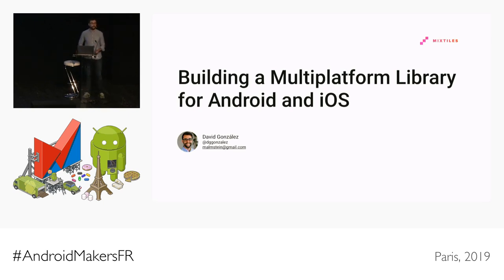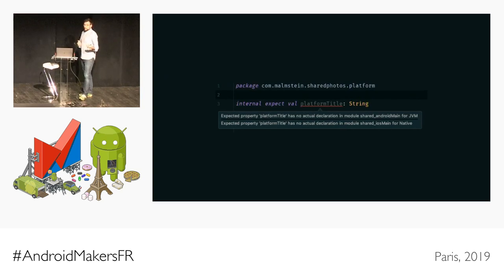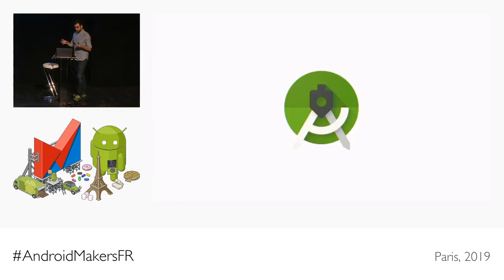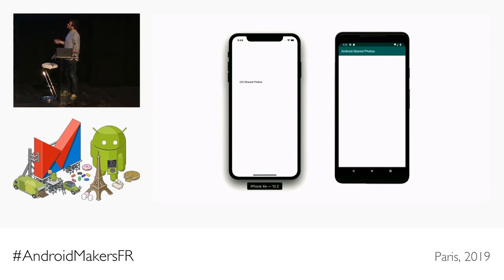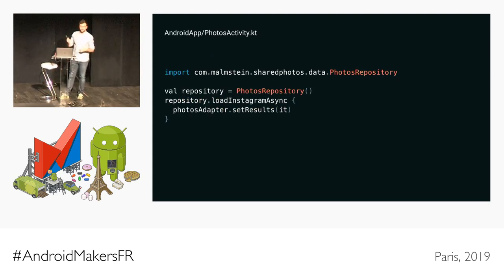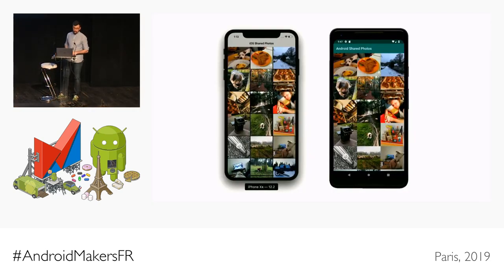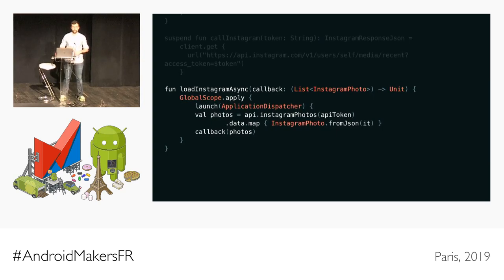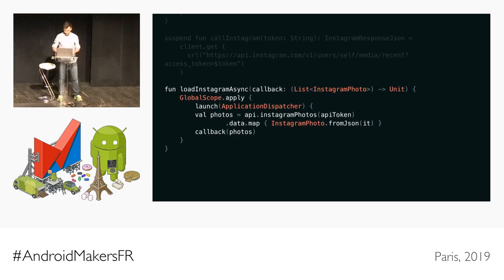Building a library for Android and iOS using Kotlin Multiplatform by David González, Mixtiles EN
This session was given at Paris Android Makers 2019 by David González, Mixtiles.

Sharing code between platforms is a powerful technique, but it may be hard to accomplish without rich APIs that we have in Android, JVM, or iOS platforms. Kotlin Multiplatform libraries can be used to fix that, bringing rich APIs directly in the common Kotlin code.

What an exciting frontier!

In this talk we'll go over the creation of a Kotlin Multiplatform library. You'll learn how modules for each platform work, decide what parts of the code makes sense to share and what doesn't. All based in the experiences gathered after creating a library at Mixtiles used to fetch images from different cloud providers.